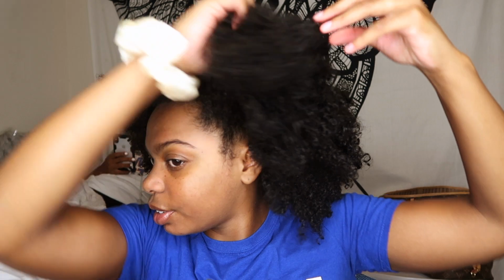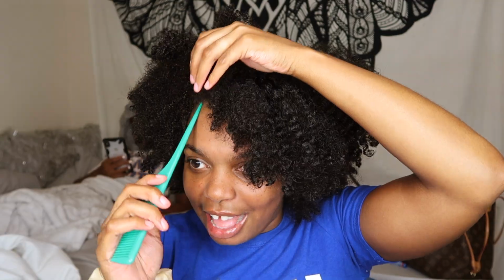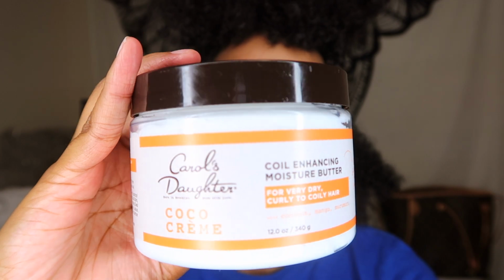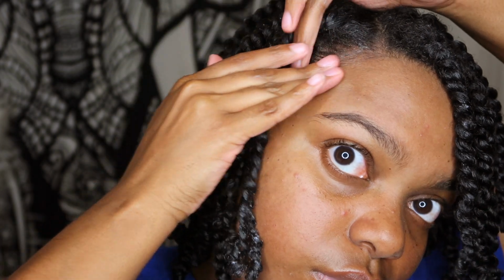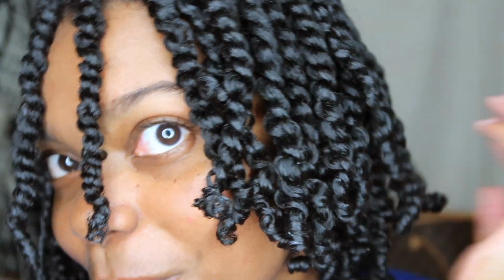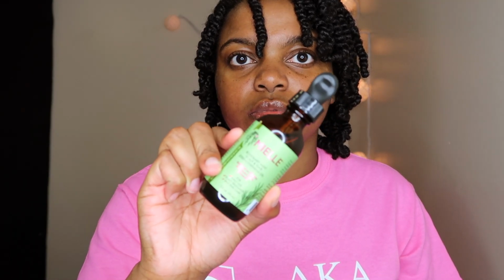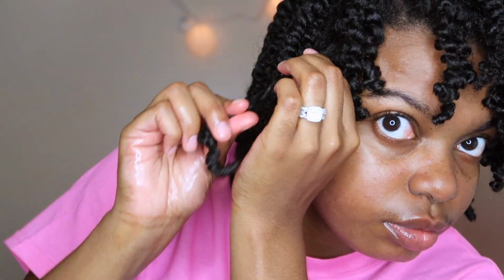BEST TWISTOUT ROUTINE FOR MOISTURE, LENGTH, AND FRIZZ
I finally got my hands on Carol's Daughter Coco Creme products and when I tell you that it was a WIN WIN! It gave me moisture, shine, minimum frizz, softness, bounce, and errreeeethang, I mean it!

Carol's Daughter Coco Creme Conditioner